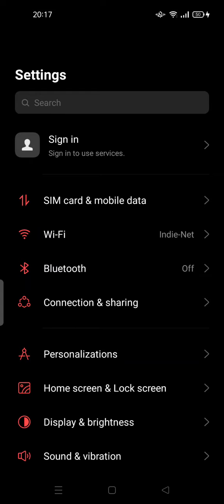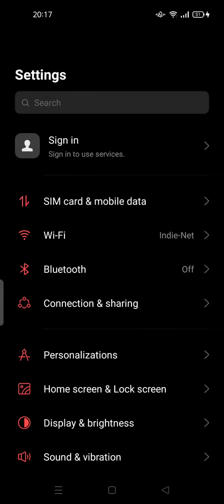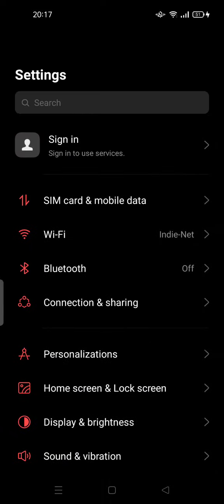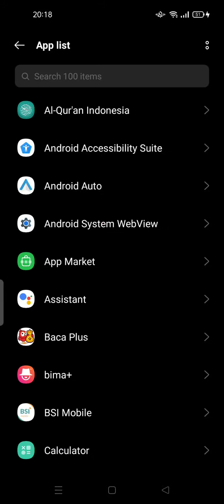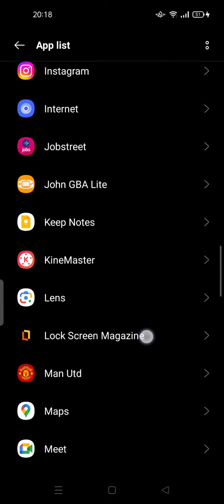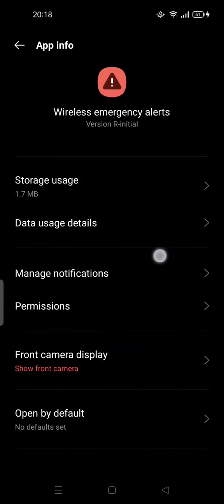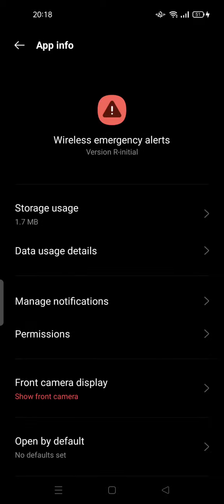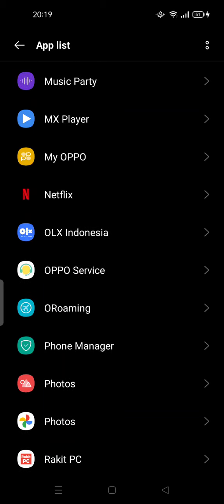✅ EASY How to block ads on Android home screen | how to remove the fullscreen popup ads from phone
How do I block ads on my Android home screen | how to remove the fullscreen popup ads from phone.